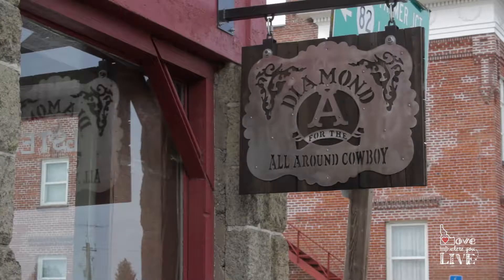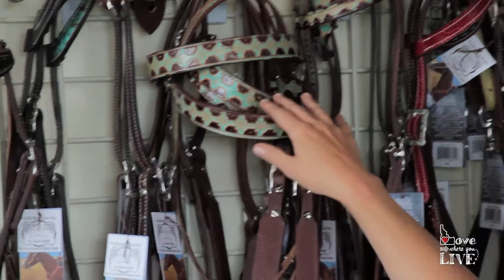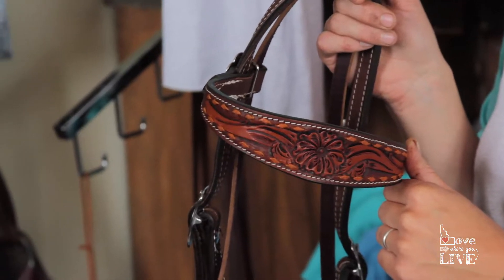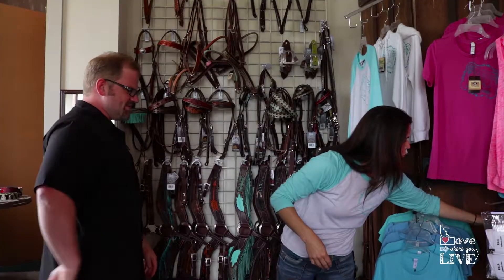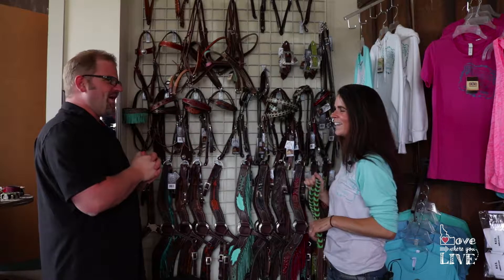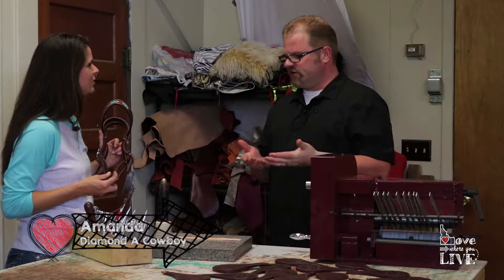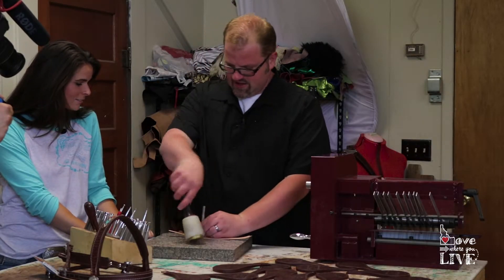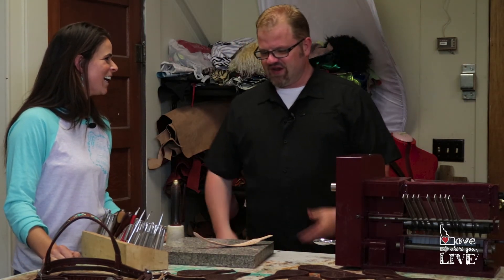Diamond A Cowboy